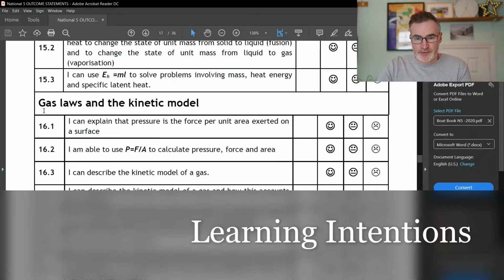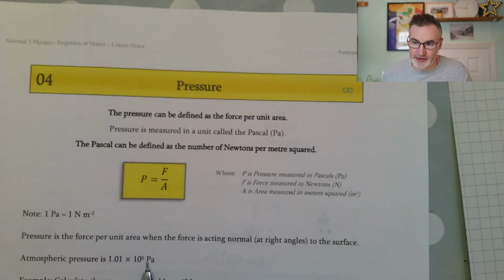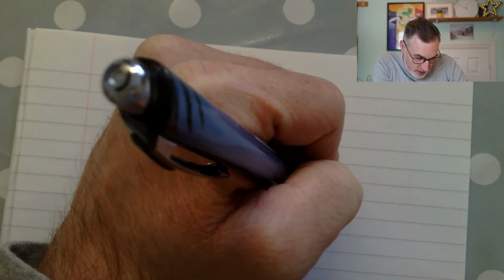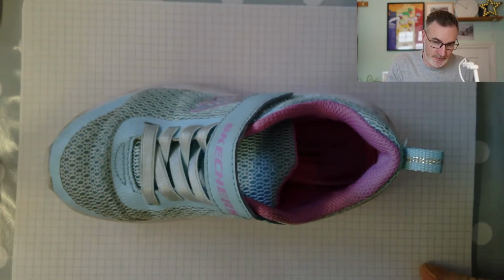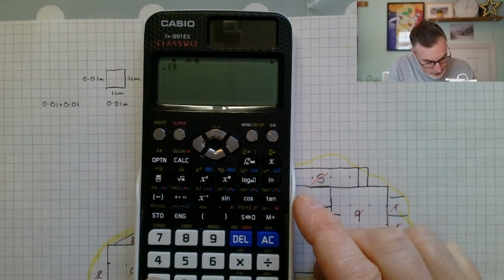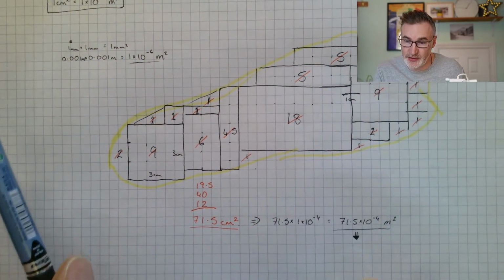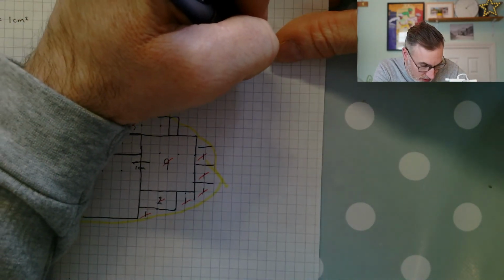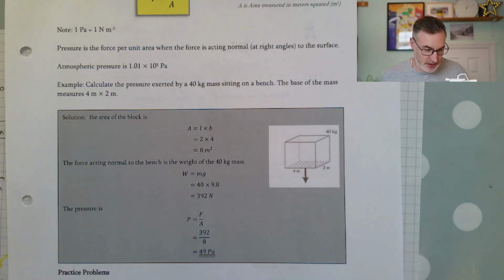N5 Physics - POM - 4. Pressure